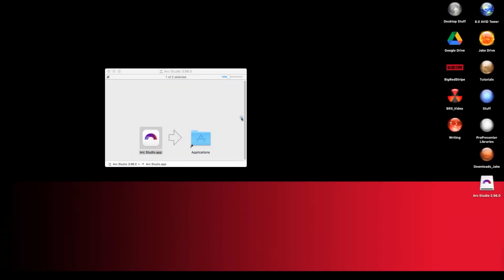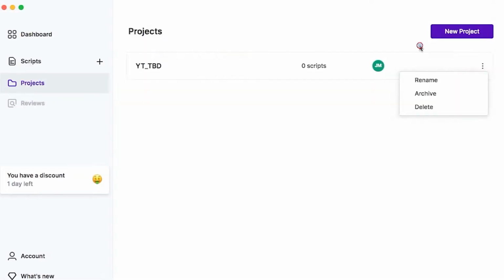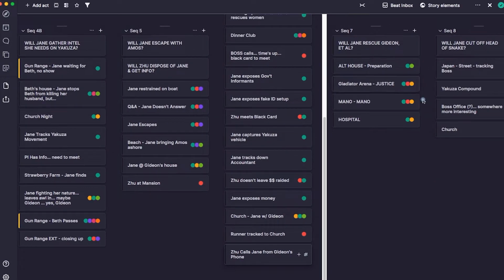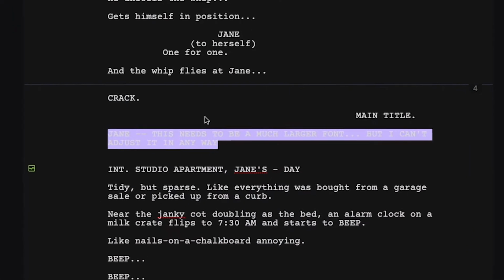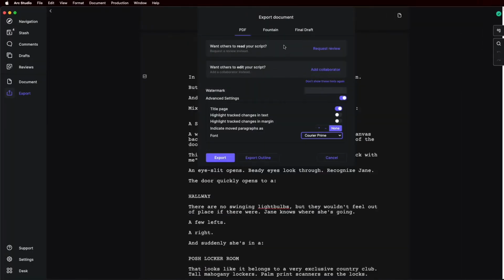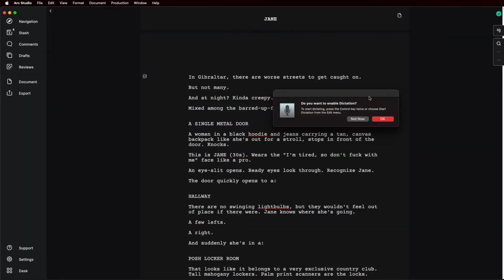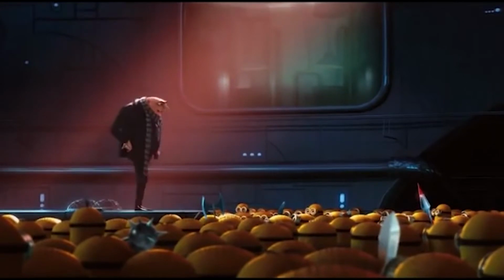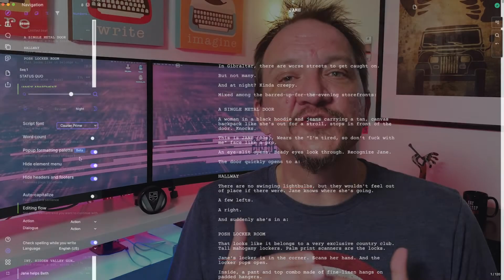Should You Use Arc Studio Pro for Your Screenwriting Software?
Deciding to buy screenwriting software, or even change from what you're currently using, is something every screenwriter does at some point or another... at least, if you're serious about the craft. And I'm taking deeper view of Arc Studio Pro after using it to outline and write the first draft of my latest feature script. If you decide you want to try it, be sure to use the link to get $30 OFF your first year's subscription.